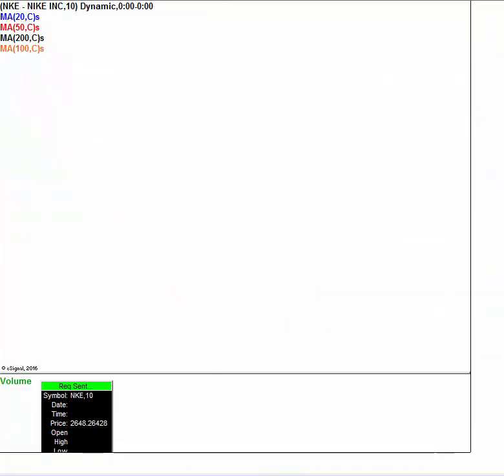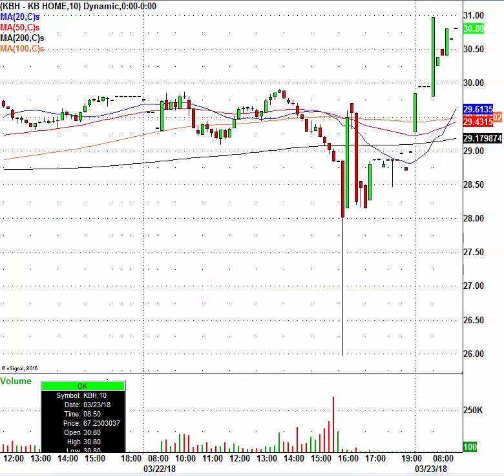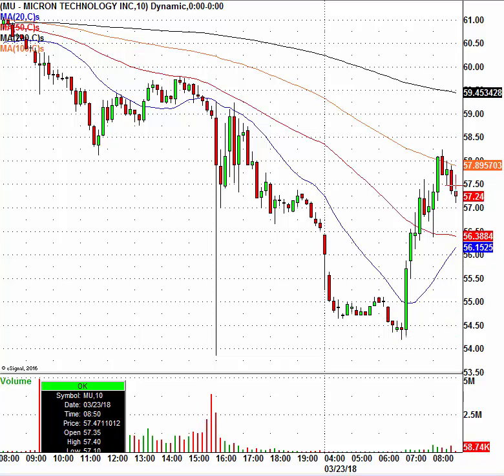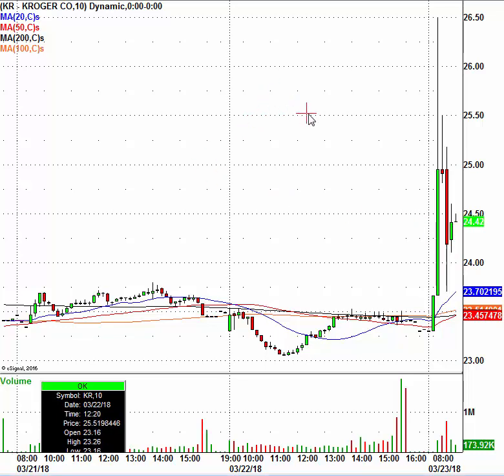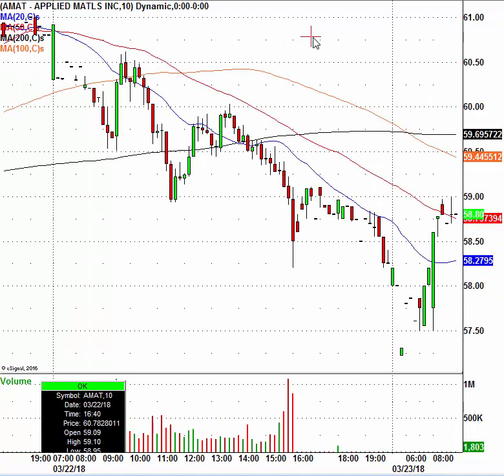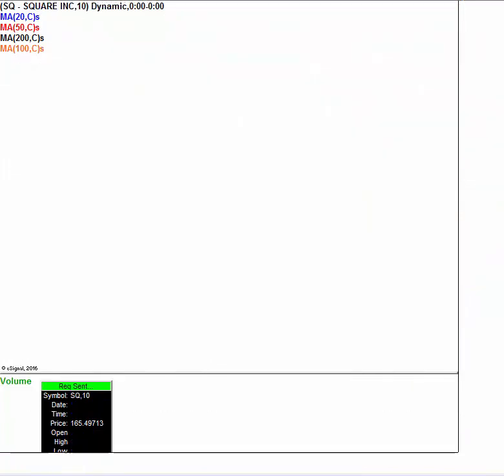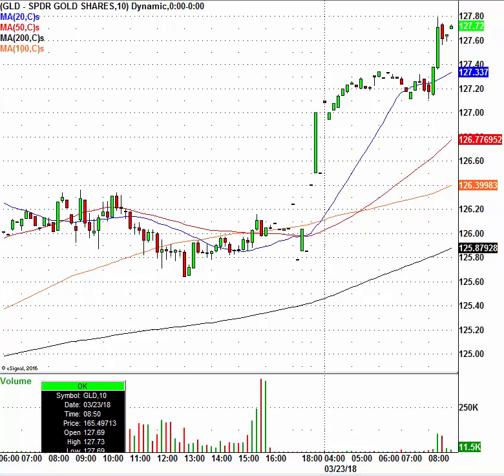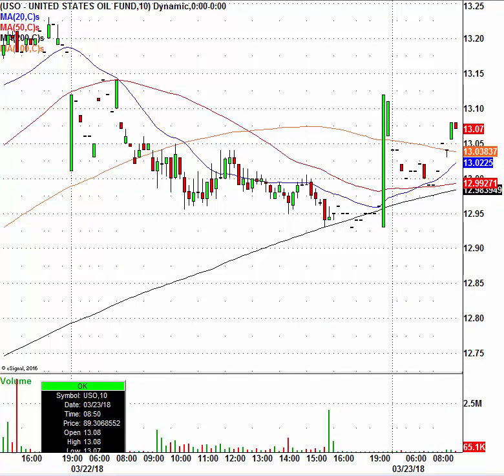Friday's Stock Trading Action: NKE, MU, KBH, INTC & More